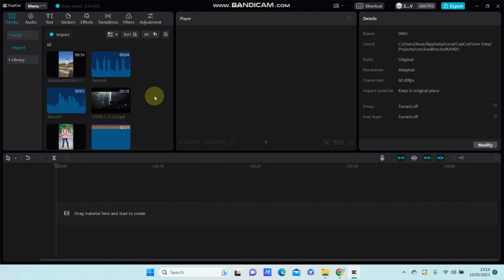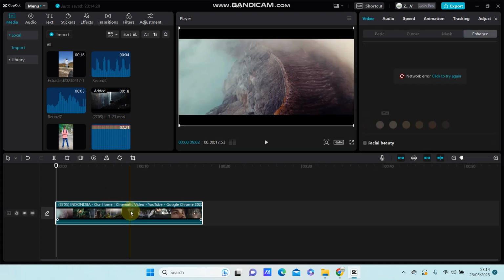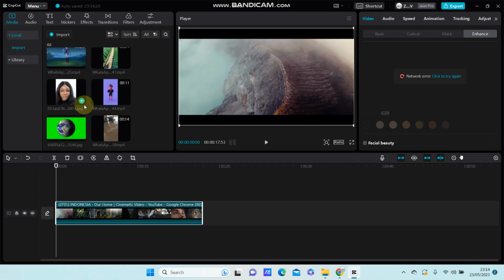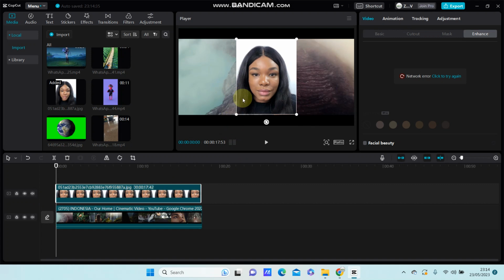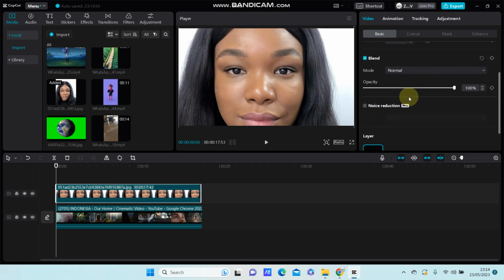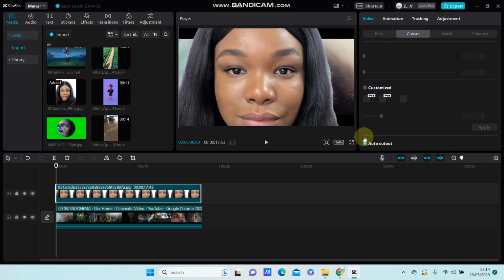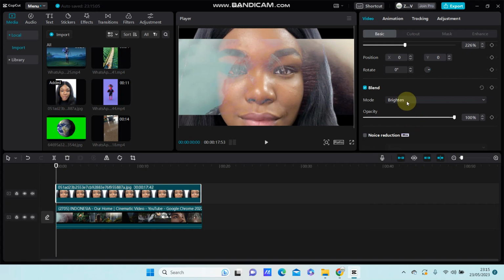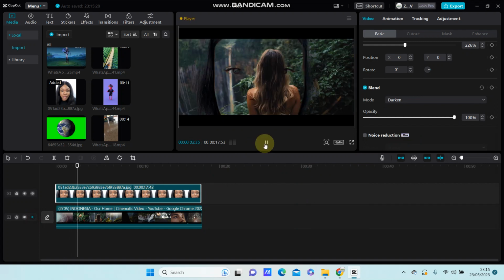~ How to Easily Add Picture Overlays in CapCut PC – Watch This!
Learn how to easily add picture overlays in CapCut PC with this straightforward tutorial! Whether you're a beginner or a pro looking to enhance your editing skills, adding picture overlays in CapCut is a fantastic way to make your videos more engaging and creative. In this video, we'll guide you step-by-step on how to select, resize, and blend images into your videos to achieve that professional overlay effect in just minutes.

CapCut PC’s overlay feature allows you to layer images onto your video clips, perfect for adding logos, graphics, or fun visuals that capture attention. We’ll show you how to insert your chosen picture, adjust its position and size, and customize blending modes to make the overlay seamlessly fit into your content. No complex software needed—CapCut’s tools make it accessible for anyone to create impressive video effects with ease.

In this tutorial, you'll also learn a few pro tips on blending and customizing overlays for a unique look. Mastering picture overlays in CapCut PC can elevate your projects and make them stand out, especially for platforms like YouTube, Instagram, and TikTok. With the help of CapCut, you can create professional, polished videos right from your PC.